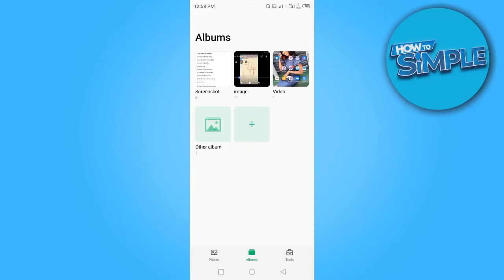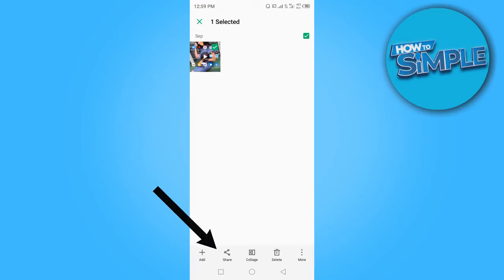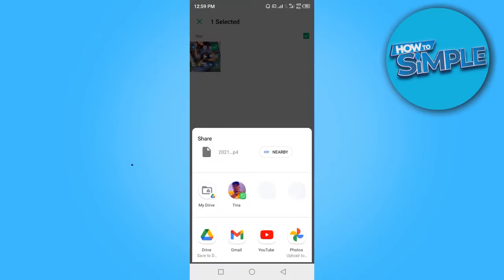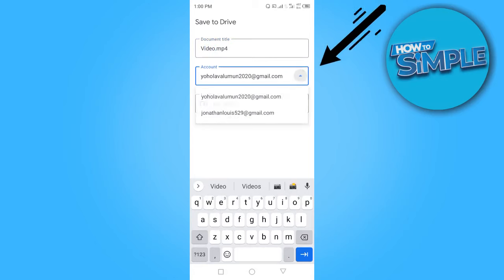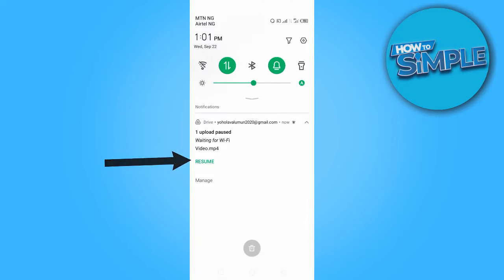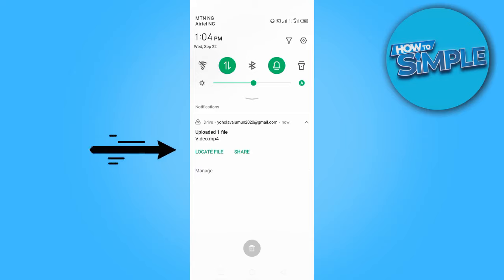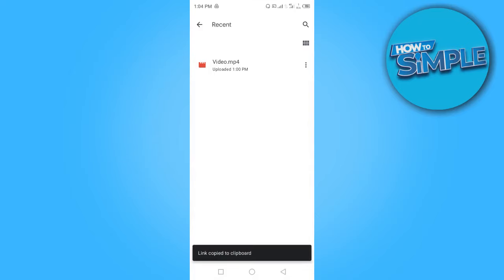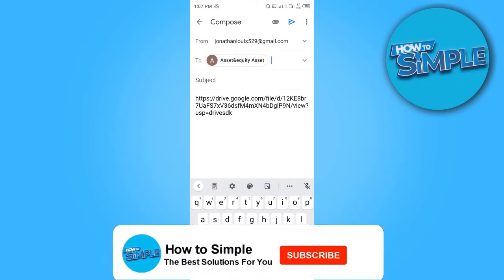How to Send Large Videos on Gmail (Quick 2024)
How to Send Large Videos on Gmail!

In this video I'll show you how to Send Large Videos on Gmail. The method is very simple and clearly described in the video. Follow all of the steps in the video, and Send Large files on Gmail

That's how you can Send Large Videos on Gmail.